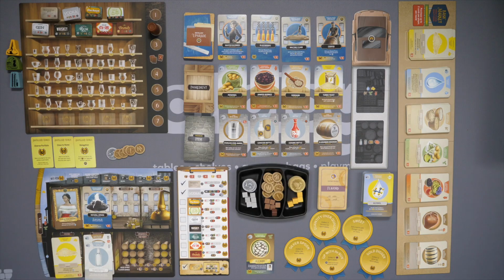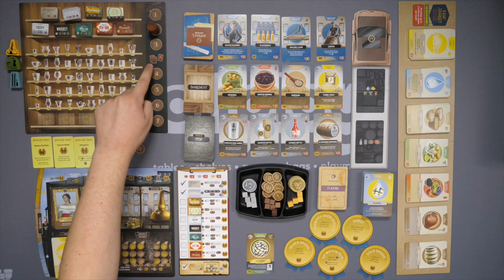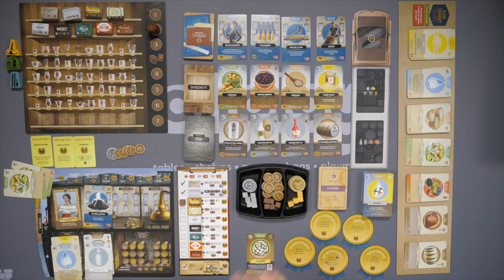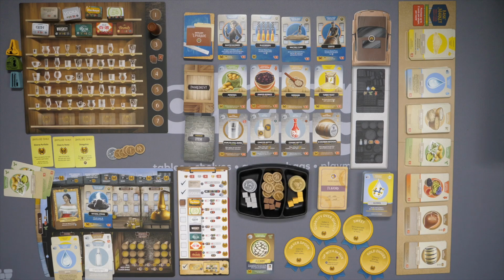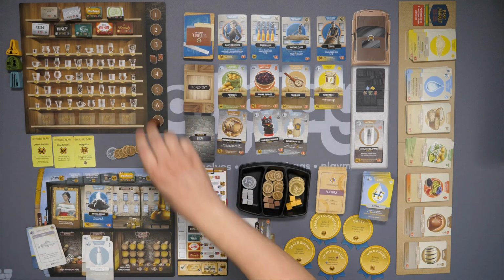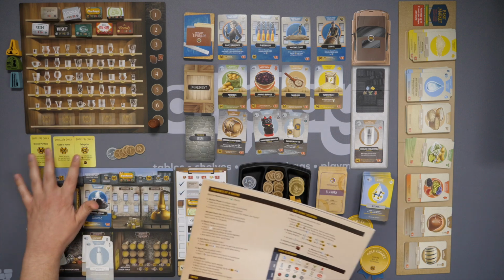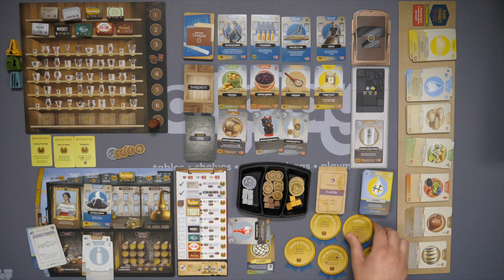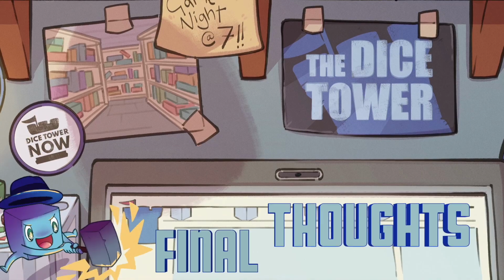Distilled Review: A Barrel of Fun?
Tom, Zee & Chris take a look at Distilled!

0:00 Intro
1:00 Overview
7:21 Final Thoughts